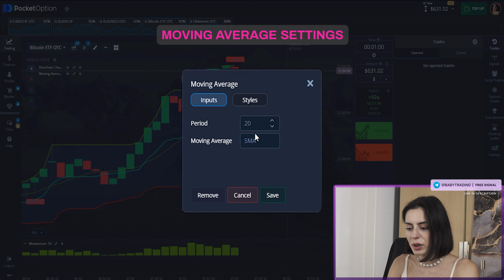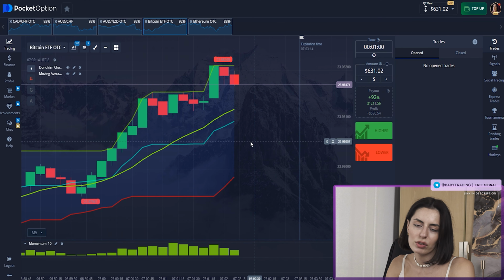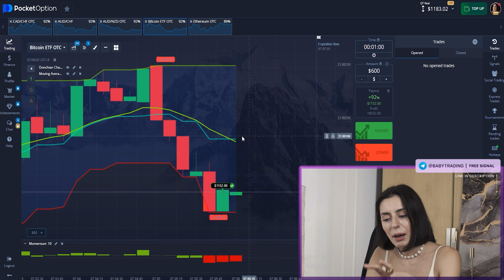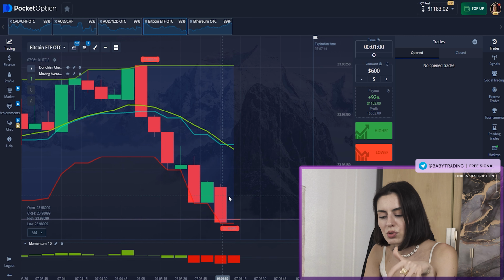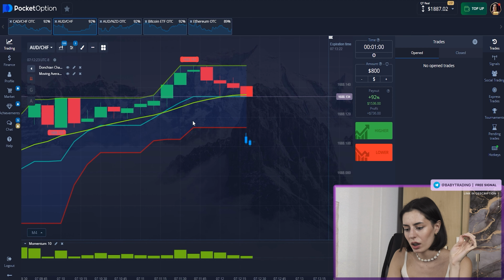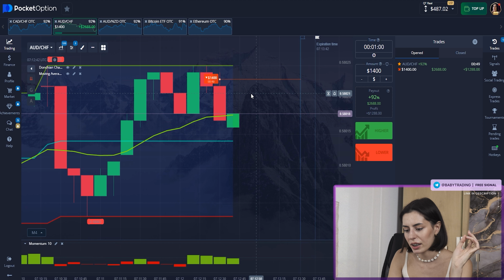🔥 I FINALLY FOUND THE BEST METHOD | Adapting Deriv Strategy for Pocket Option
Hi everyone, welcome to Baby Trading channel! You ask me to trade on Deriv platform but I have never traded on this platform because it is not suitable for me. So I decided to adapt Deriv strategy for Pocket Option platform. During Pocket Option trading session I made some mistakes and realized it only at the end. Watch this video until the end and you can get tips from me on how to get even more profit. If you liked this Deriv strategy then share your impressions and results in the comments.

There I share tips for trading and free Pocket Option signals!

⏱ Timestamps:
00:00 - Free Pocket Option Signals on My Telegram
00:23 - Trailer
00:40 - Welcome Back to the Baby Trading
01:06 - Setting Up Our Pocket Option Strategy
02:35 - First Round of Pocket Option Live Trading
04:07 - Round Two of Pocket Option Trading
05:53 - Round Three of Pocket Option Live Trading
07:20 - Round Four of Pocket Option Live Trading
08:48 - Pocket Option Withdrawal
09:14 - Conclusion

deriv strategy
deriv binary options
how to trade on deriv
deriv live trading
deriv trading signals
deriv live
deriv trading